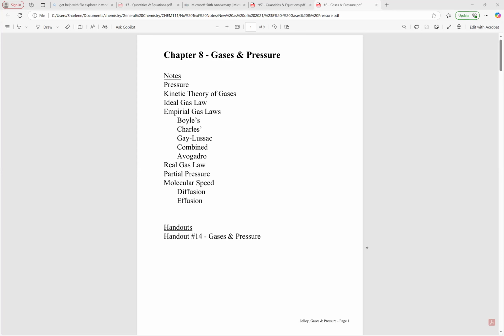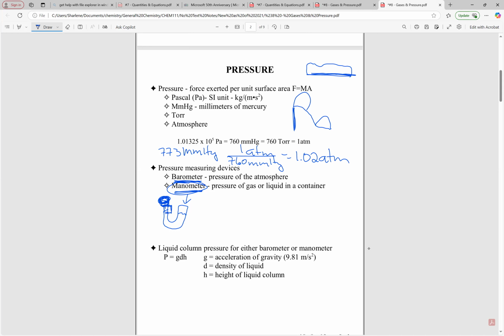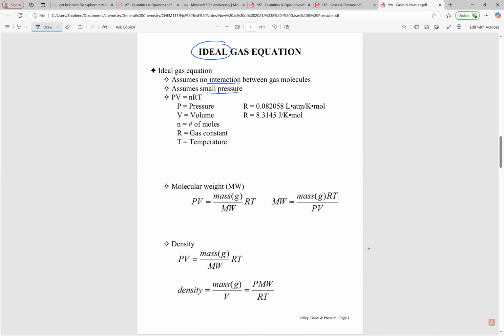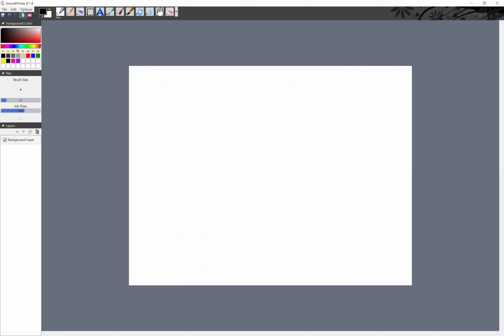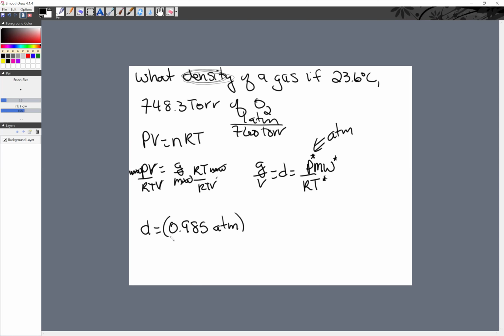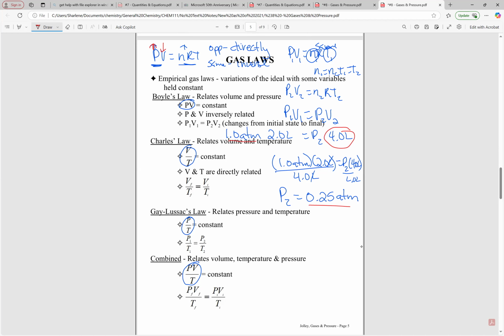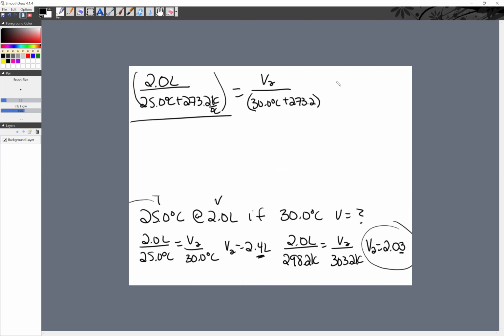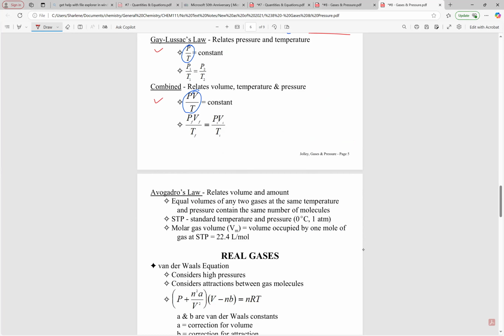Chapter 8 - Gas Laws Pressure, Ideal, Empirical